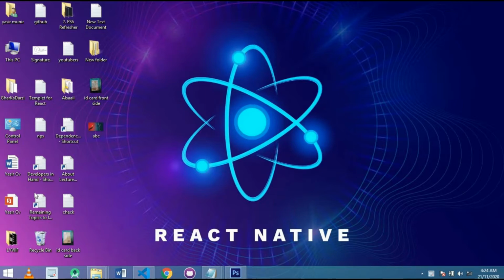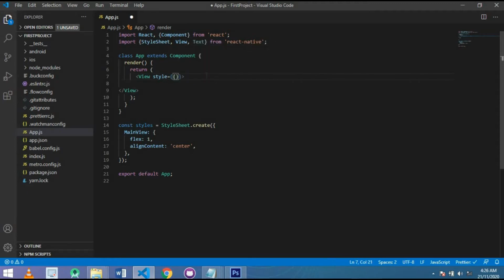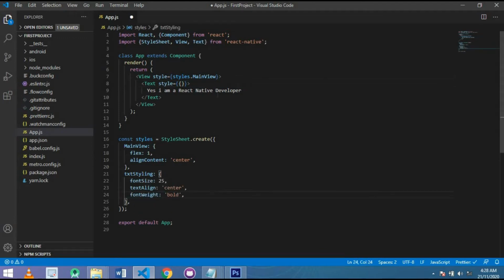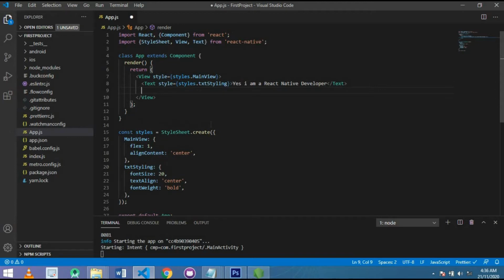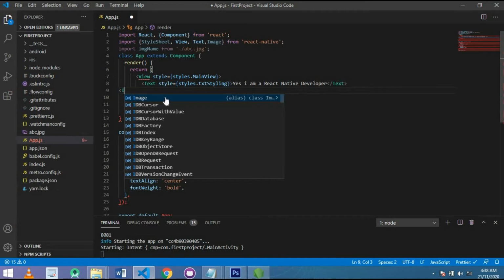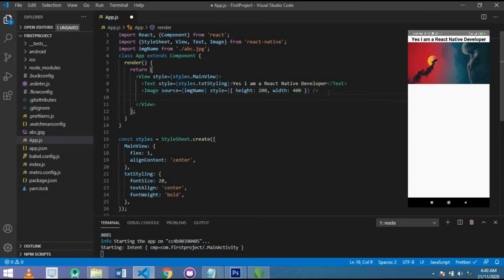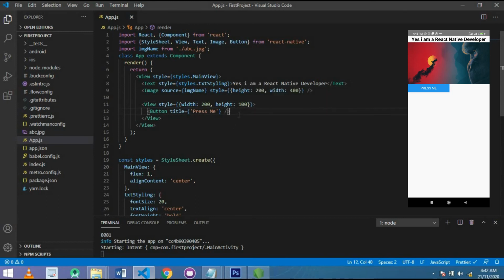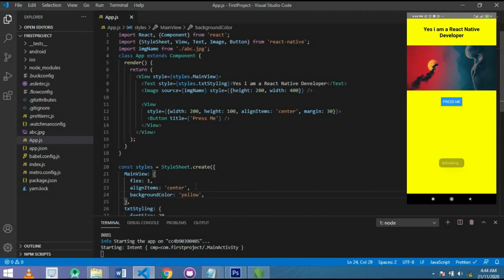Basic Components in React Native |Stylesheet |Images | Button |Text | 2021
This React Native Video will give you a full introduction about some styling like Button, Images, Text, Stylesheet, Background etc of React Native version 0.60 to above by Tech With Yasir.
ALL the most necessary components about react native added in this video.
Follow along with the videos and you'll be a React Native Developer !